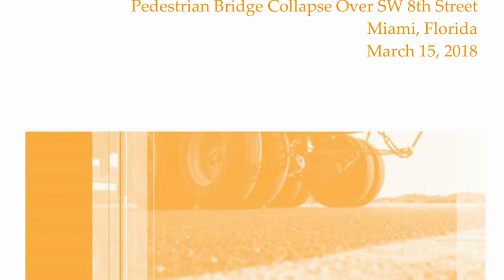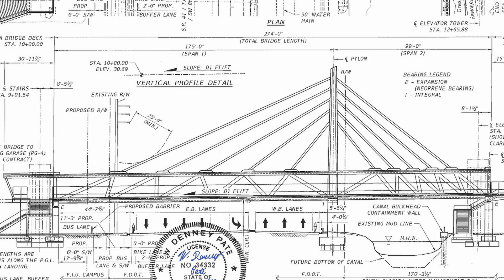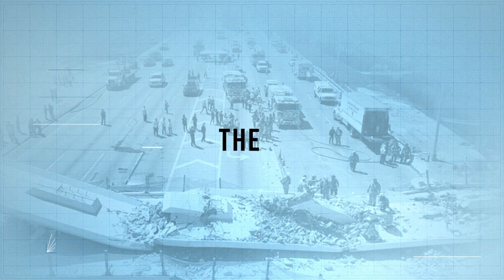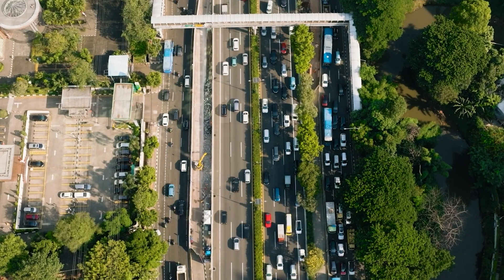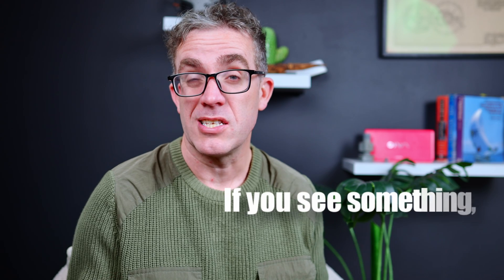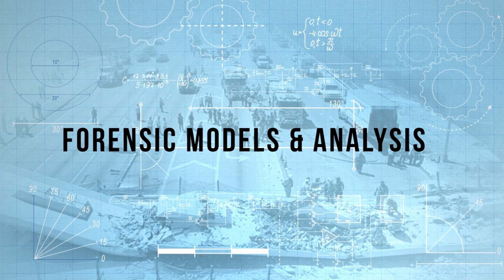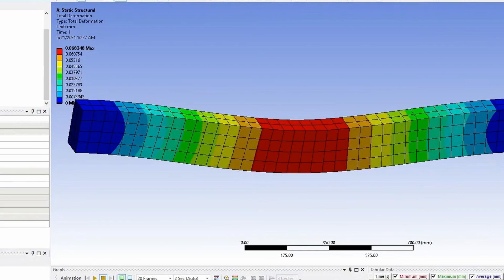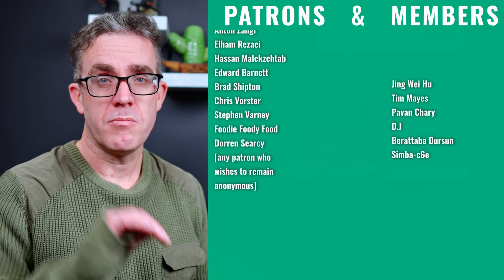Design Failure or Human Error? Inside the FIU Bridge Disaster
On March 15, 2018, the Florida International University (FIU) pedestrian bridge in Miami came crashing down, killing six and injuring many more. This wasn’t just a failure in concrete and steel—it was a failure in communication, oversight, and engineering judgment. Cracks appeared. Warnings were ignored. A voicemail went unheard. In this video, we break down the full story of the FIU bridge disaster—how design flaws at a critical node, Accelerated Bridge Construction (ABC) risks, and overlooked red flags turned innovation into catastrophe.

💡 Try Novatr—the platform that helps engineers and architects learn to prevent these very failures.

🖱️ Engineering Software: